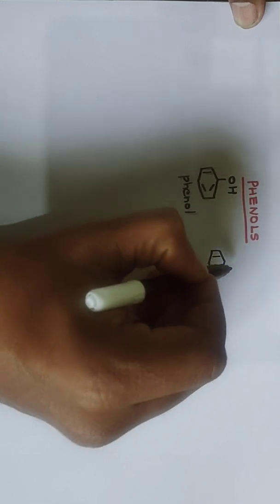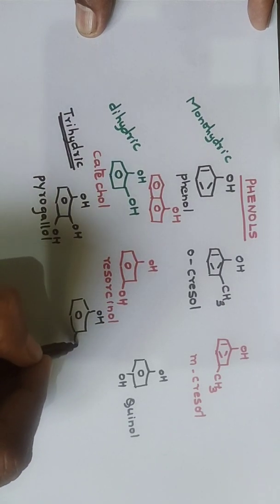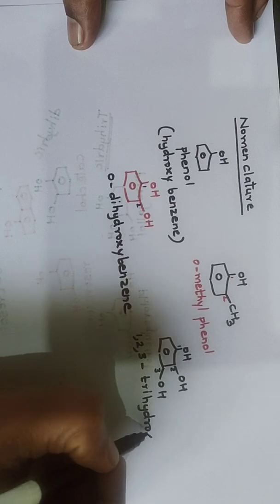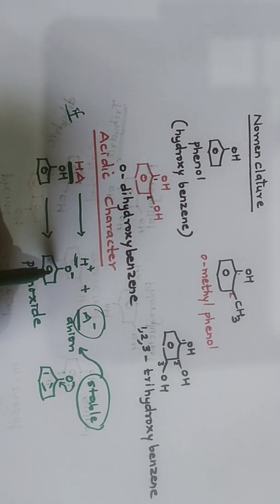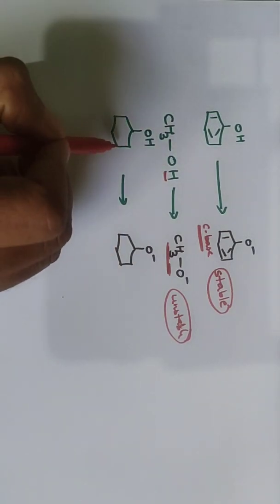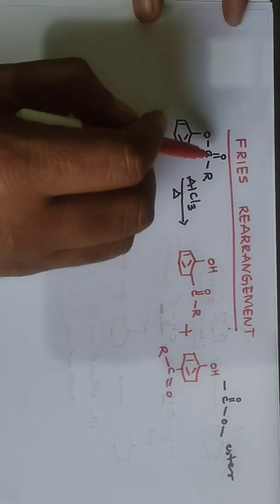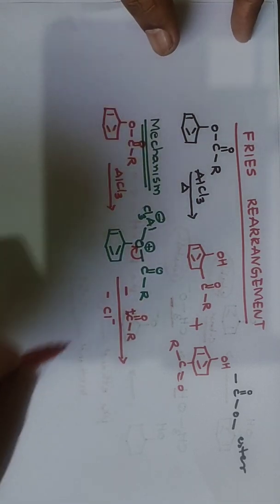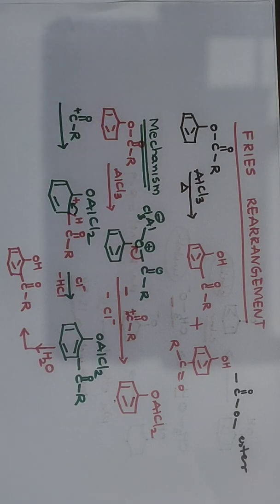Phenols (part 1) 3 sem